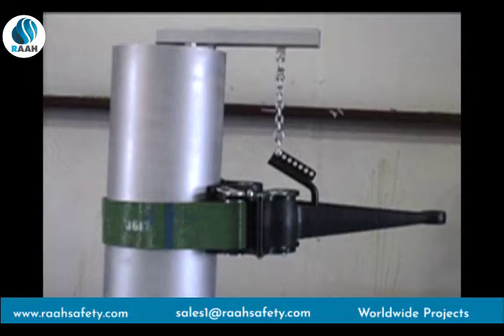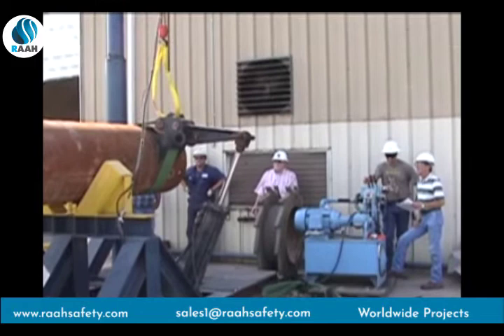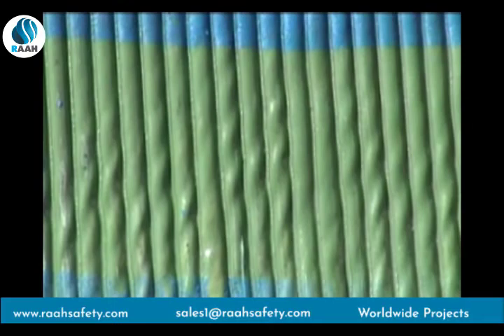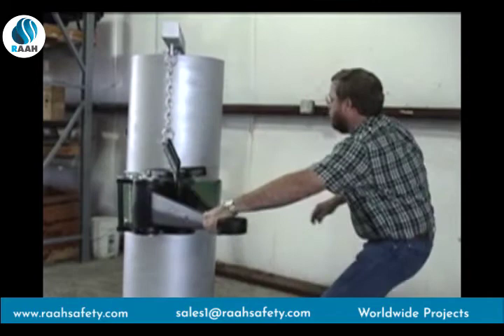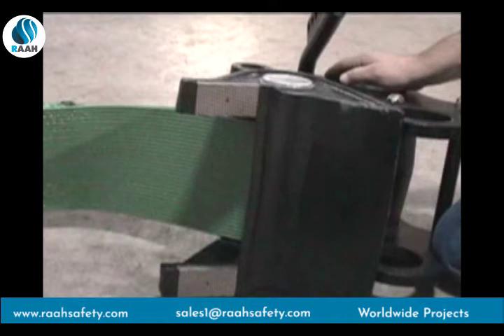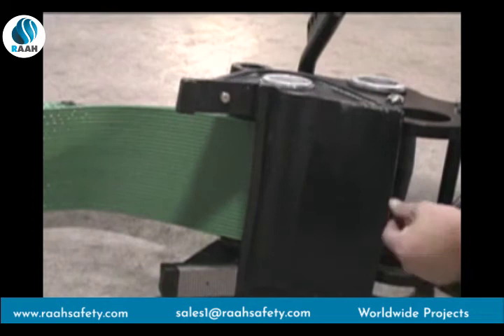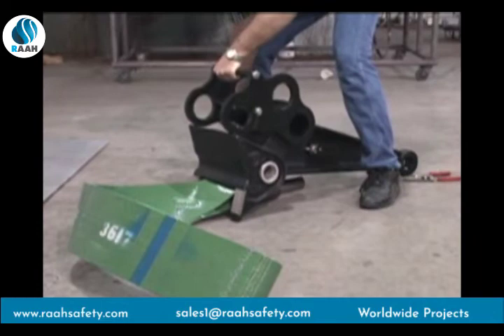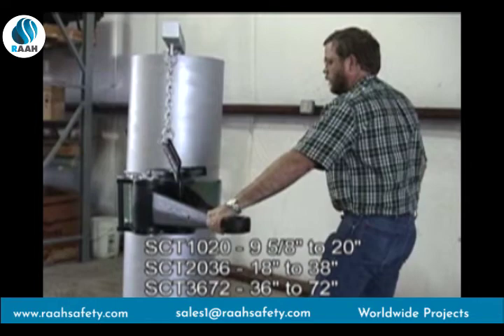SURGRIP™ BELT TONG™ Strap Wrench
Gearench Petol & Titan Tongs and Rig Wrenches are high performing wrench that can be used for opening or closing common to complex valves having a handwheel. The design allows them to easily loosen tight valves without damaging the handwheels. They are designed to handle complex tasks with ease and reliability. The primary purpose is to provide hands free operation of a Valve Wheel by incorporating simple mechanical process in a safer and faster manner. All it takes is a single operator to perform the wrench tasks that previously required two people.

They are essentially used on systems for oil and gas drilling sites, refineries, water wells, power generation utilities and mineral mining industries and other general markets.